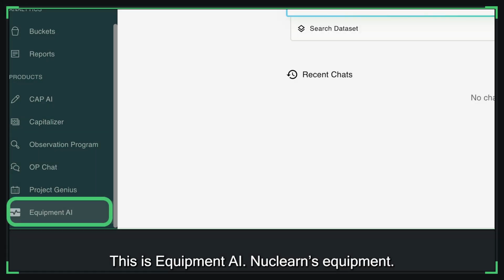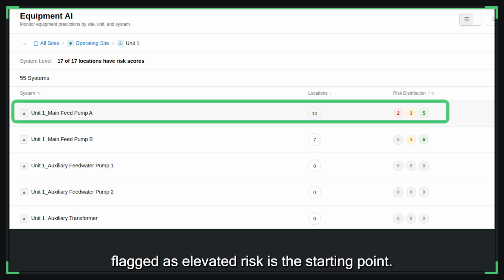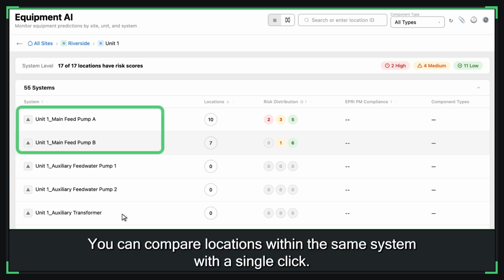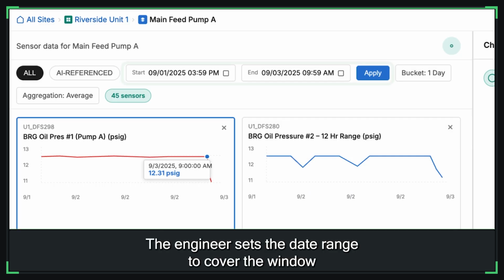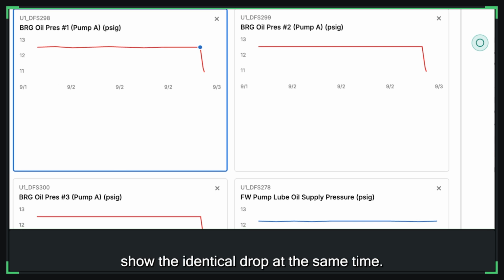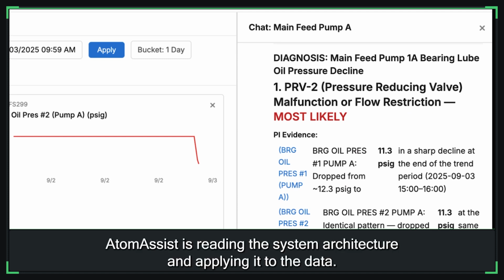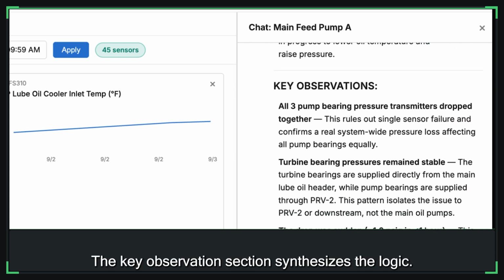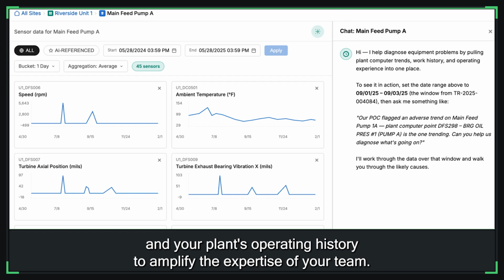Equipment AI Overview and Demo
Equipment AI was built within the rigorous standards of the Nuclear industry, and is ready to tackle your fleet management challenges. From maintenance records to sensor data, see the health of your equipment at a glance. Take a look!